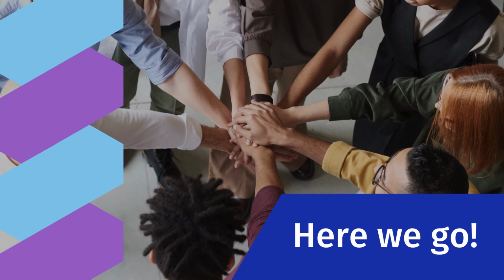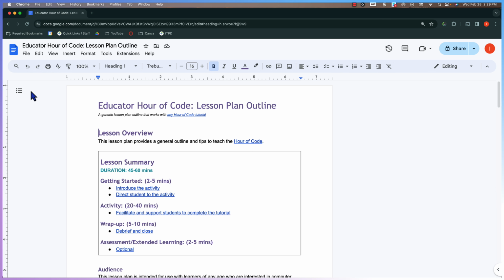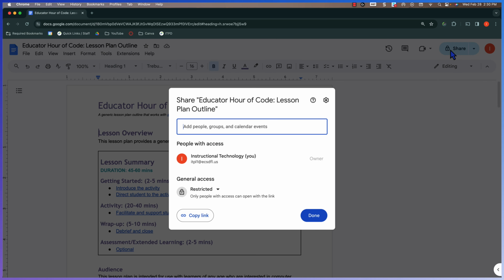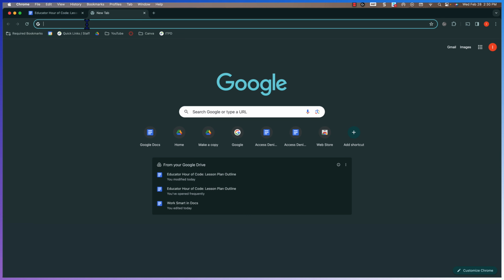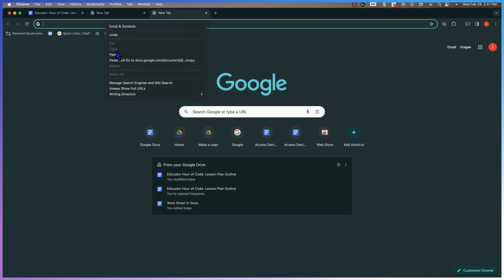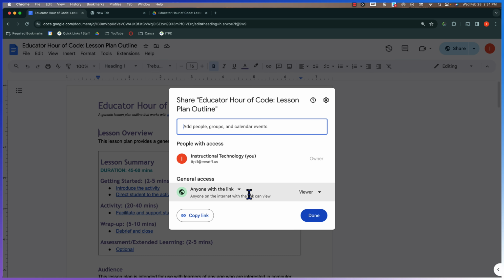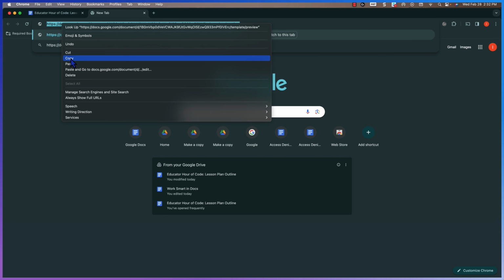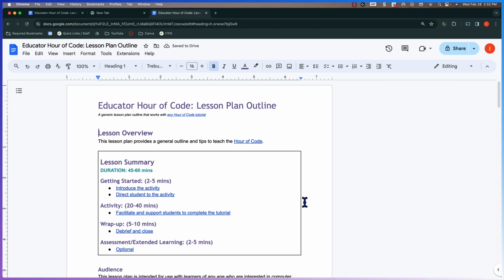Copy That! Sharing a Google Doc Copy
⚡ Thanks for joining us for Tech Tips in a Flash. A series of quick video tutorials and digital spotlights created for Escambia County Public Schools by the Instructional Technology Professional Learning Team. Click "show more" for detailed information.⚡

This video will walk you through how to make a copy, force a copy, or make a template/preview of a Google Document.